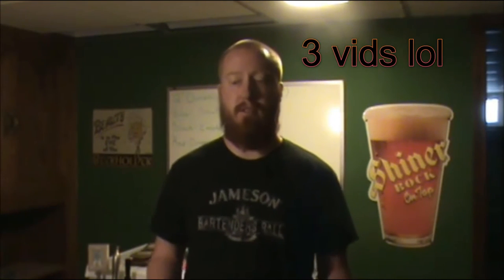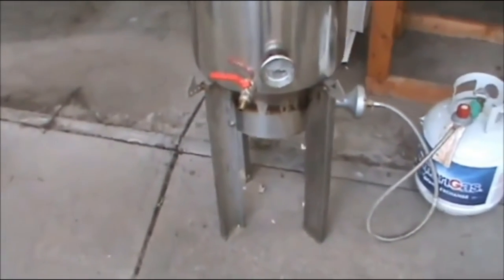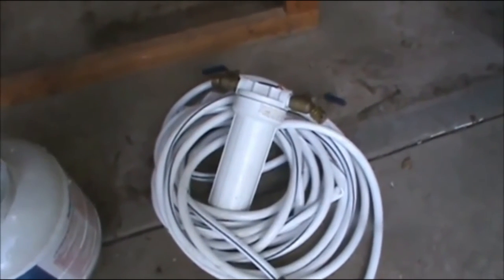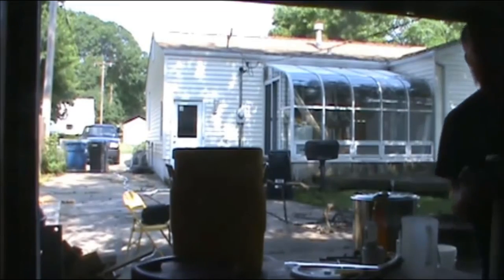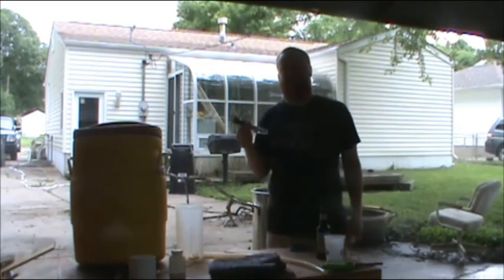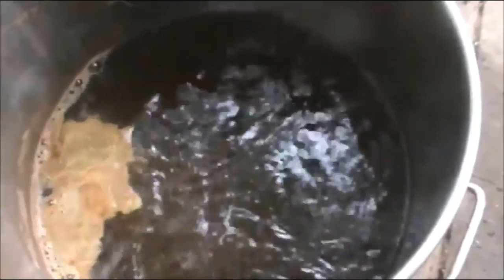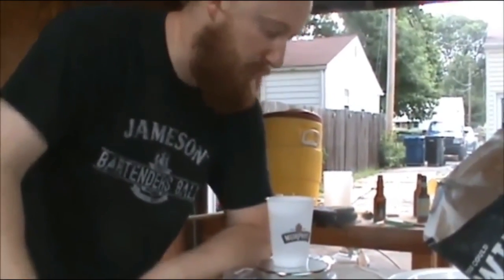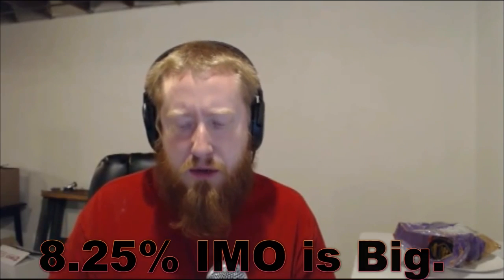Jerid Safell's take on my Black IPA